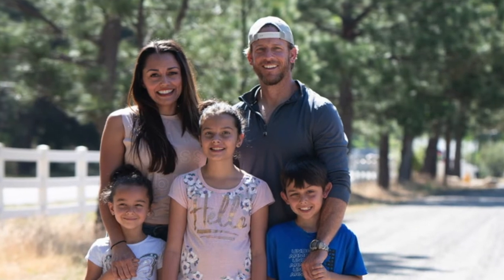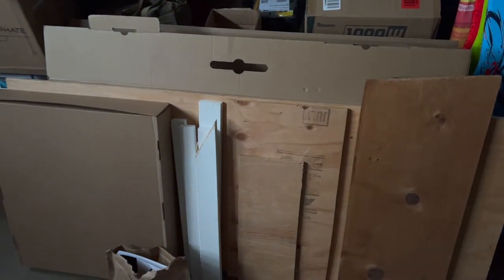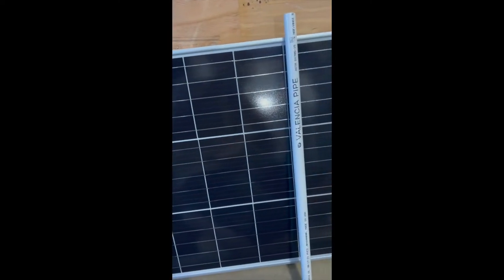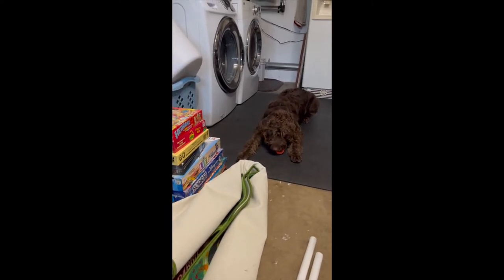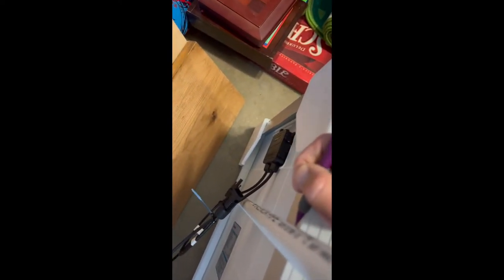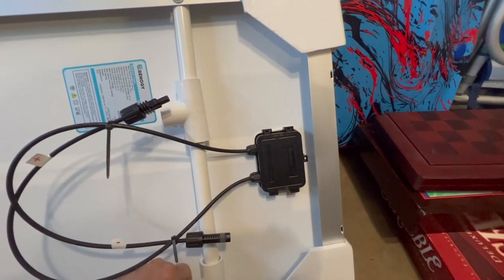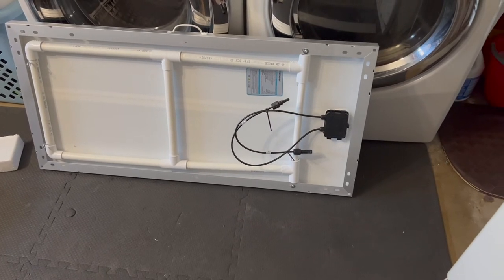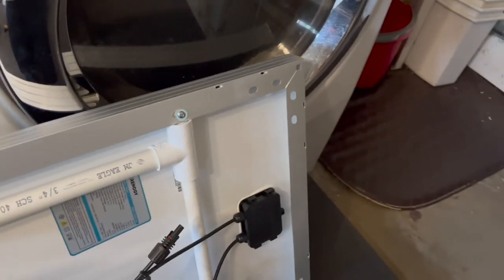Portable PVC Solar Panel Stand for Under $10 in Minutes!!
Follow as I construct portable solar stands for my off-grid solar system.  Easier than Legos!!

Here is a list of materials for our solar system:

1,000 Watt Pure Sine Wave Inverter

Solar panels

MPPT Charger and Starter kit

Renogy Solar Renogy Male/Female Connector PV MMF+FFM Pair Branch Connectors